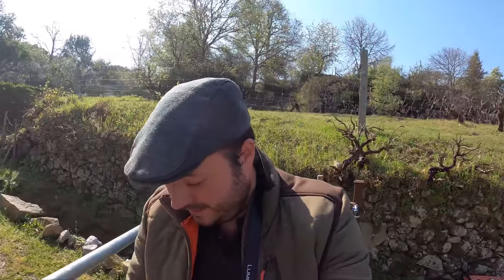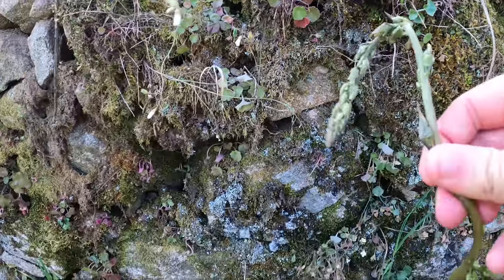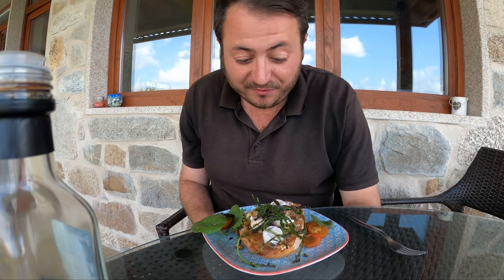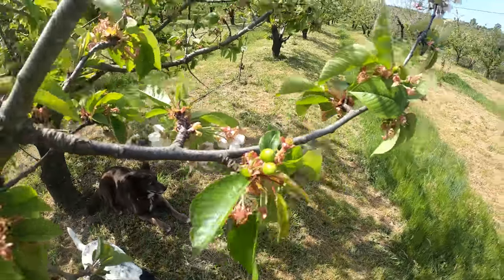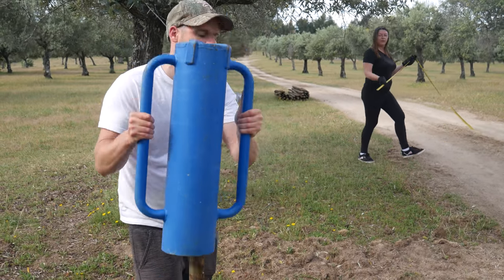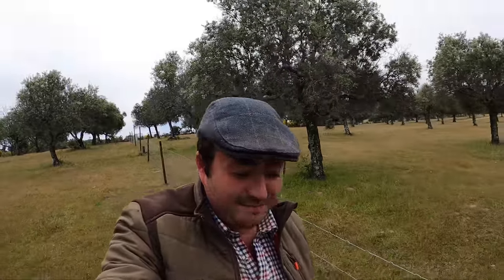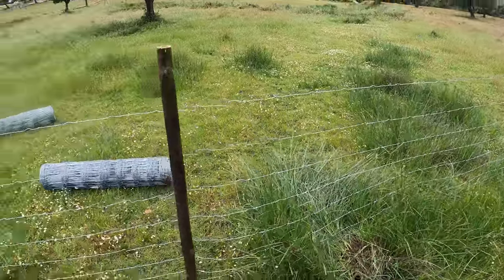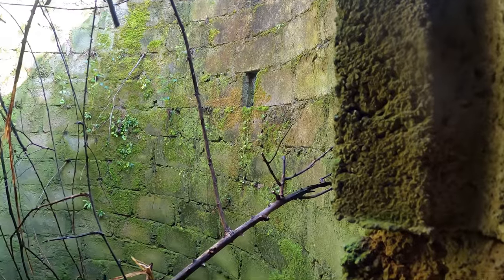FORAGING FREE FOOD & AN ABANDONED WELL - ON OUR PORTUGUESE FARM -FUNDAO HOMESTEAD - BUILDING FENCING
Hi there! I am Joseph.
I have been an expat living in central Portugal along with my beautiful girlfriend Mariana for six years now.

Together Mariana and I, along with my father Clinton and my brother in law Lloyd, would like to show you a bit of the daily goings on around our Portuguese farm / homestead / smallholding and all of the work we are doing whilst renovating, starting building projects, working with our livestock, DIY and trying to grow our little families own food!

In this episode we welcome you to join us in Spring time as we are foraging for free food, namely wild asparagus and pennywort, then watch as I cook the foraged goodies and turn them into a nice plate of sourdough toast, poached quail eggs, wild asparagus fried with garlic butter.

Then we move on to recovering an unused well on the land, it used to be used to feed the vegetable patch and pig sties with water all year round. We cut all of the bramble out and clear the stone staircase out, it was very overgrown as you will see in the film! We also were curious about how deep the well would be, so we tied a rock to some string and dropped it down into the dark water, watch until the end to find out the depth (it really is deep!)...

We also do a bit of grass cutting with our little 15 horsepower compact tractor in the cherry orchards, preparing for cherry picking which will be coming up shortly. Then finally we pay our good friends Peter and Diane a visit on their homestead, where Lloyd and I show them how to correctly construct some sheep fencing (high tensile woven wire fencing). Their olive quinta really is stunning!

See our journey to self sufficiency / permaculture / organic farming as expats living in Portugal, trying to produce as much of our own food planting vegetables, growing fruit trees as well as looking after all our animals, such as our chickens, turkeys, geese, ducks, quail, rabbits and sheep - Shortly pigs too!

Hobby farming with my beautiful girlfriend!
- Growing vegetables, raising meat and foraging on our cherry farm in Portugal’s Beira baixa, Fundão